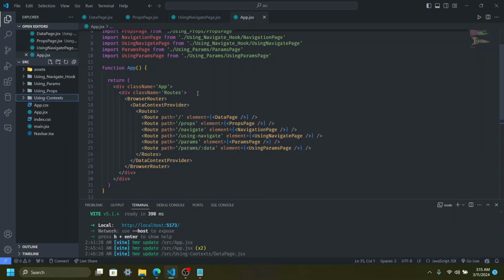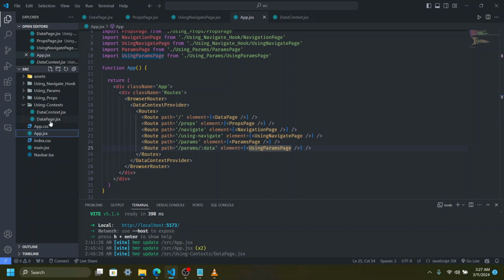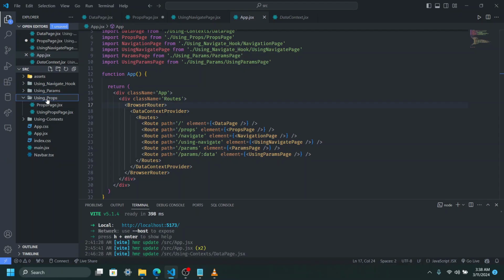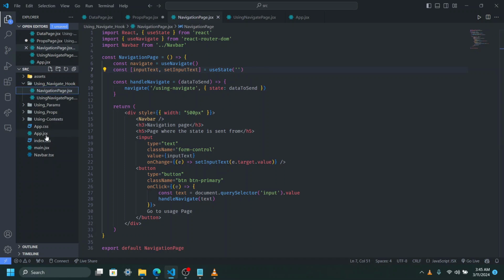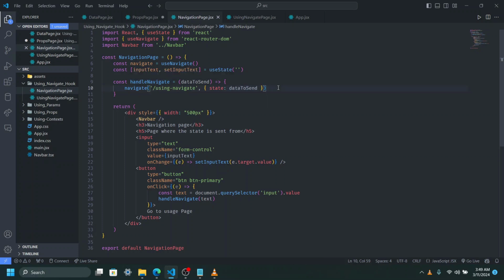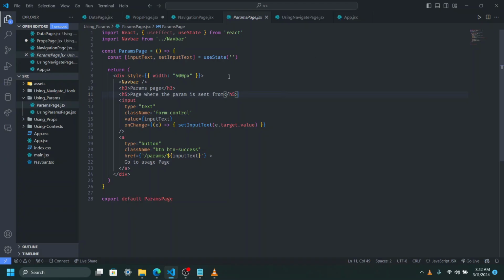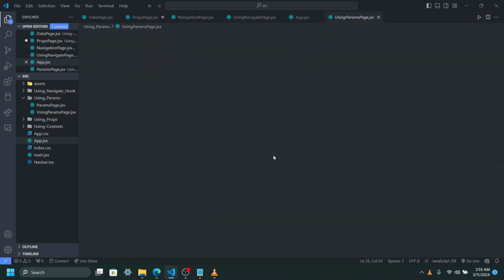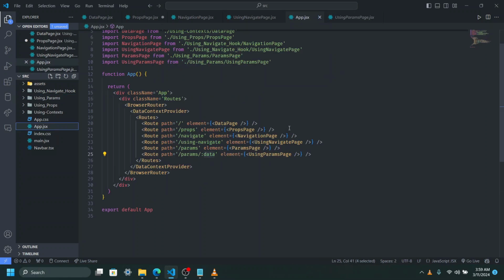Up to 4 ways of sharing state and data between react components and pages!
-How share data or states between your components and pages in react
 -4 methods are shown in the video. Please share in the comment section if you know of others
- check out more resources to understand more about these concepts such as
The react-router-dom docs for
useNavigate hook:

chapters
0:00 - Intro
0:51 - Context
4:45 - Props
6:43 - useNavigate hook
11:27 - useParams hook
16:20 - Outro